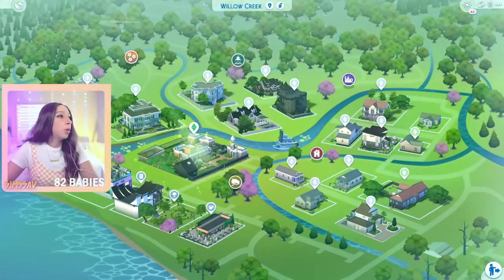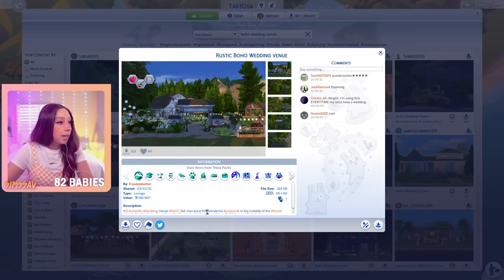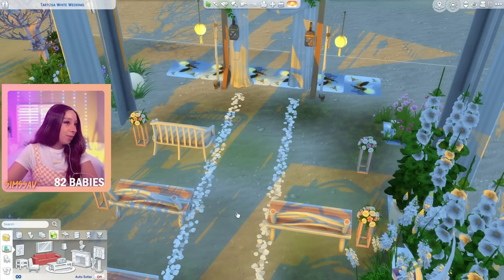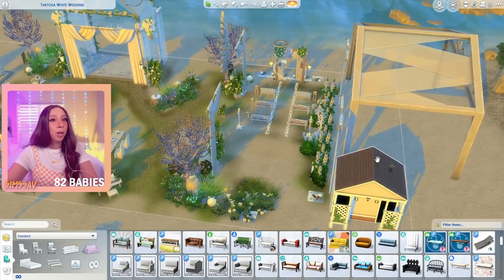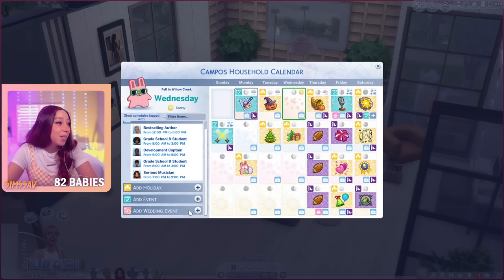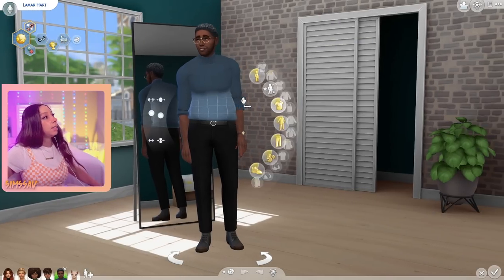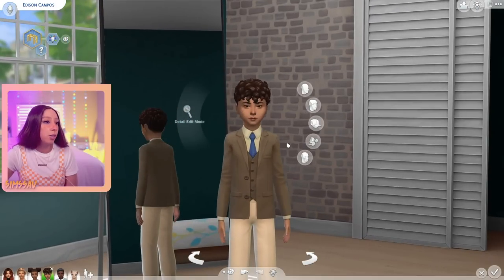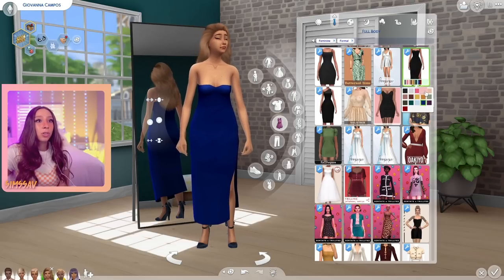SIMS 4 LEGACY CHALLENGE 🌸 WEDDING THINGS 🌸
HELLO 👀 ALL OF MY GEAR & FAVORITE CC CREATORS ARE LINKED BELOW! 💕